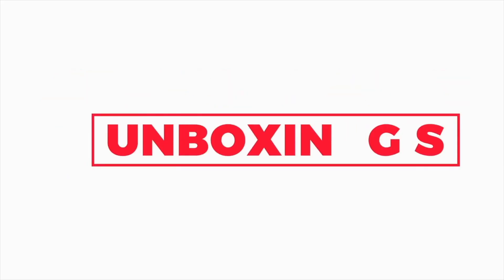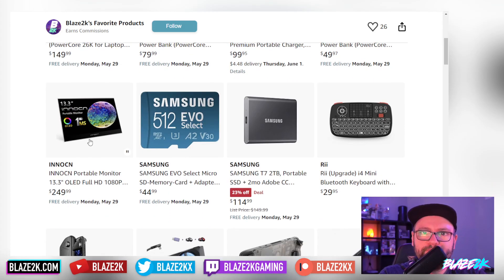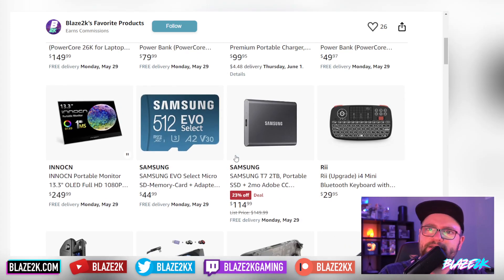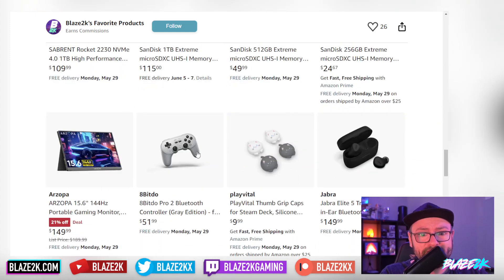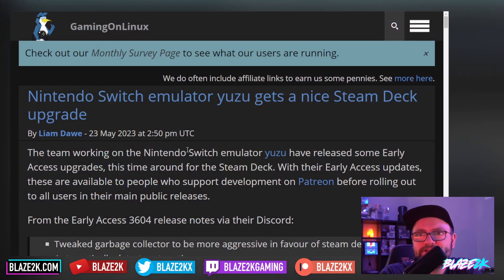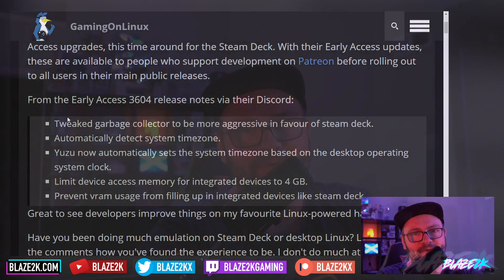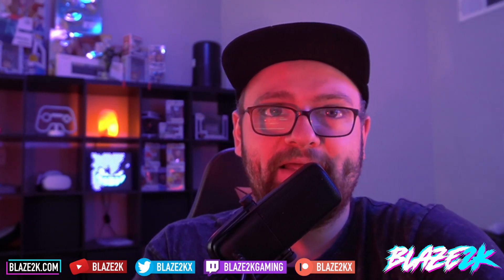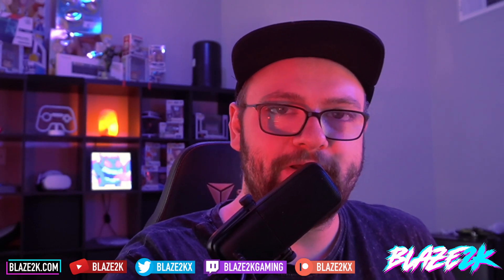YUZU the Switch Emulator just got a nice update for Steam Deck!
Switch Emulation using Yuzu on Steam Deck just got a lot better!